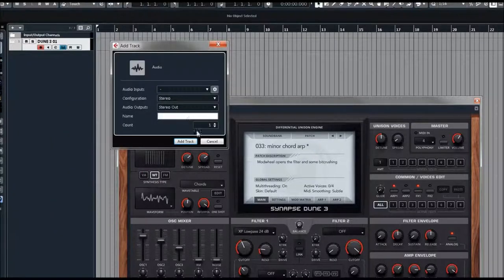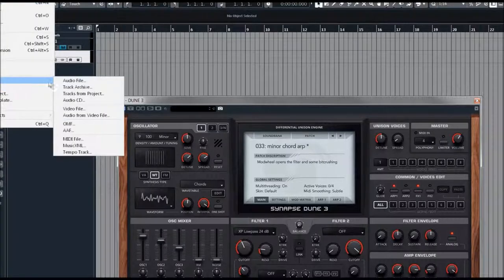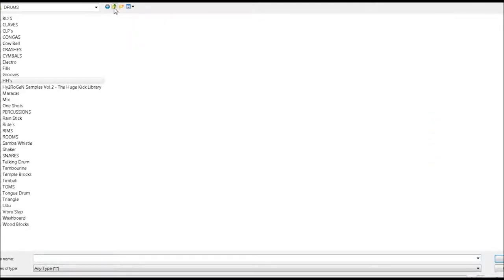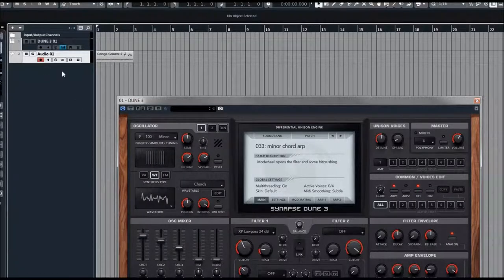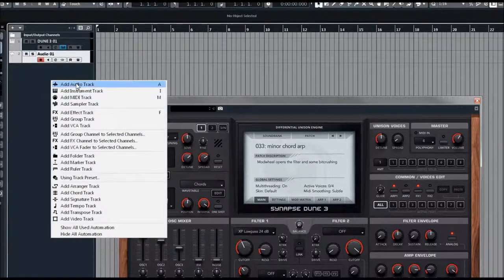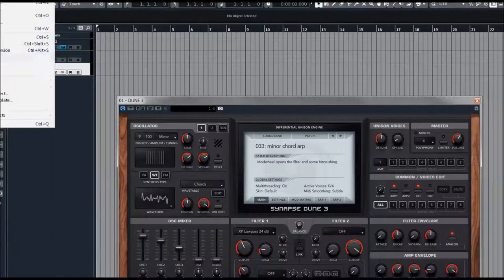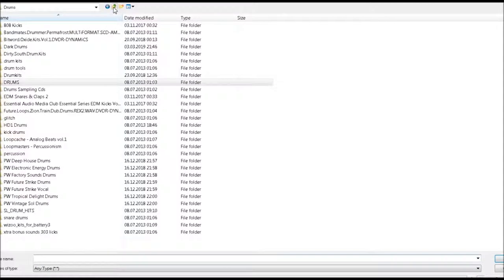Synapse Audio | Dune 3 | Synaptic Trancemission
DUNE 3 builds on the award-winning DUNE 2 synthesizer, adding frequently requested features and innovative ideas, to create the best DUNE experience ever!

DUNE 3 comes with many new patches crafted by expert sound designers. Since DUNE 3 is fully patch-compatible with DUNE 2, it includes its presets as well,
doubling the factory library size to more than 1000 patches.

The scalable user interface supports Full HD, as well as Retina displays on the Mac.

-VA, Wavetable and FM Synthesis
-Two oscillator stacks with 32 oscillators each
-Third oscillator and white/pink noise generator
-8x Unison = up to 520 oscillators per note!
-Comprehensive Wavetable Editor
-Full version comes with 1000 patches
-Patch-compatible with DUNE 2
-Dual filter with Balance and serial/parallel routing
-Analog-modeled zero-delay feedback filters
-Four graphical envelopes (MSEG)
-Three low-frequency oscillators (LFO)
-Modulation matrix for synth and FX parameters
-Two Master FX busses with 9 high-quality effects each
-Dual Arpeggiator with MIDI import

Welcome on my channel, the right place for my Fans and all Producers.

and at all digital music stores.